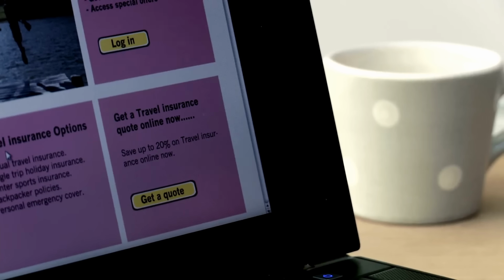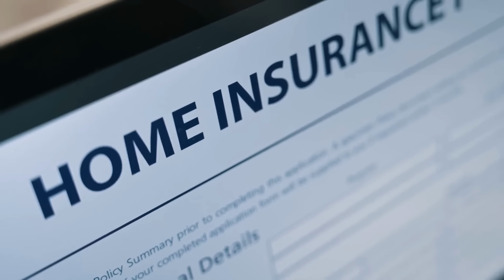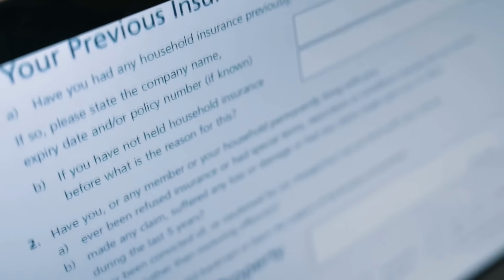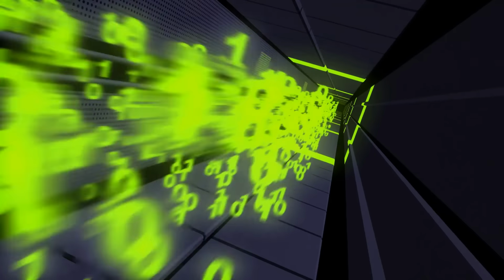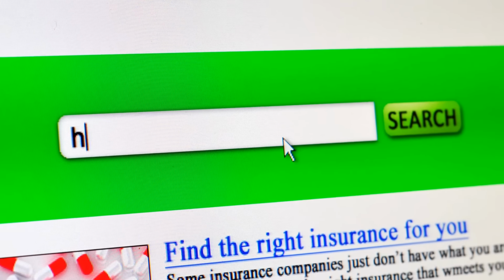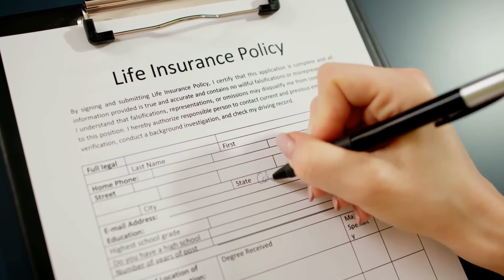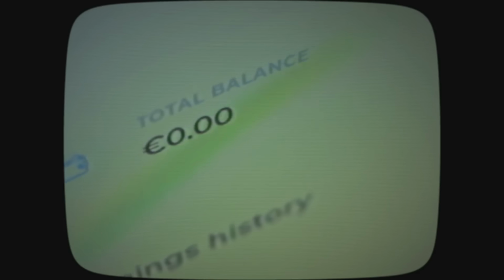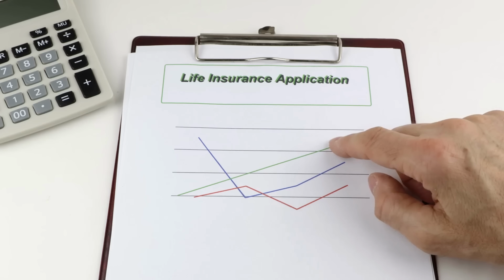How Insurance Lead Websites Sell Customer Inquiries for $200+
Most people who fill out an insurance quote form online have no idea that the information they just submitted has been packaged and sold to multiple insurance companies within seconds — sometimes for over two hundred dollars per submission. This video breaks down exactly how insurance lead generation websites work — from the search content strategies that attract consumers in active shopping mode, to the real-time lead valuation systems that price each submission based on coverage type and location, to the shared and exclusive lead models that determine how many times a single form can be monetized. We explain why insurance leads command some of the highest prices of any consumer data on the internet, how the buyer auction dynamic works, and what the model reveals about the broader economics of intent-based digital commerce. No hype. Just a clear, structured breakdown of how the money actually flows.